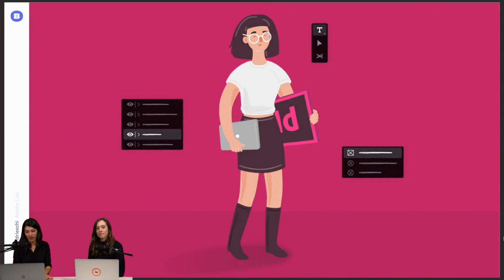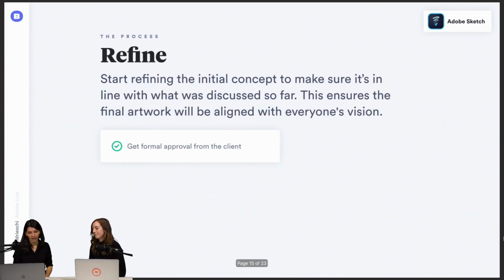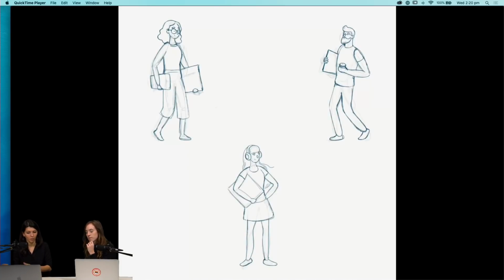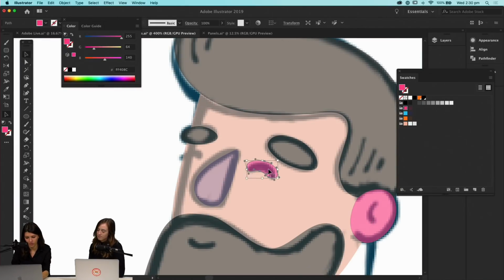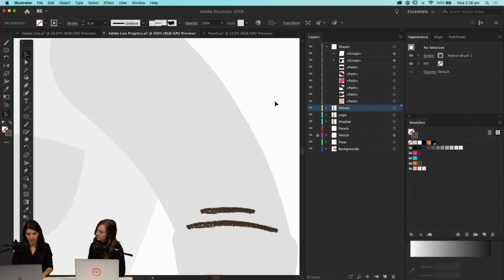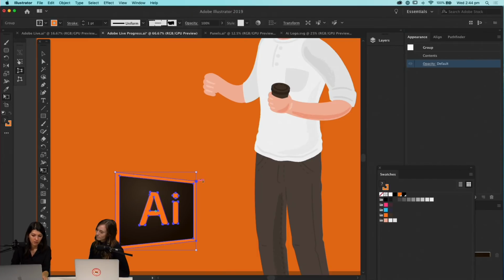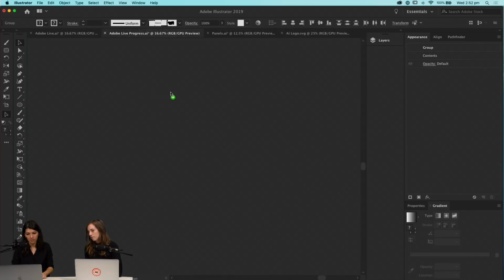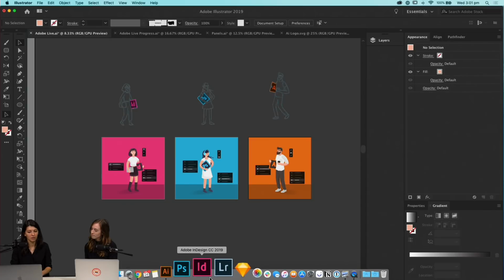Adobe Live Episode 30: Illustration Systems with Barbara Fondrieschi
The amazing Barbara Fondrieschi joins us for this episode of Adobe Live, taking you through her entire illustration system from ideation and conception through to final delivery.  As a self-taught freelance artist working with a variety of huge brands, this is a must for budding freelancers out there seeking career advice.